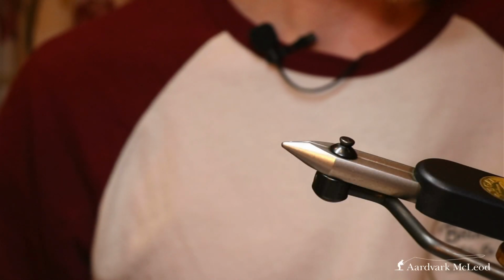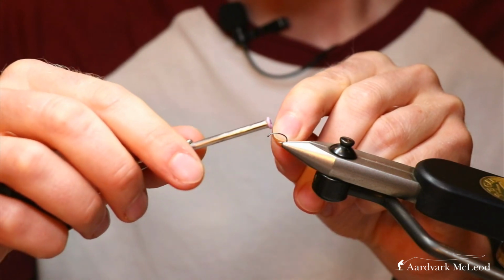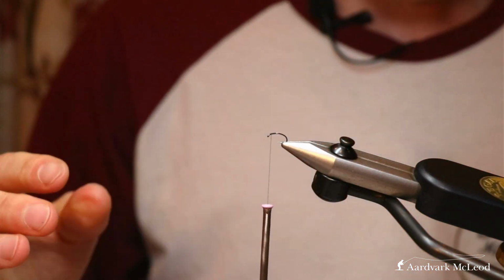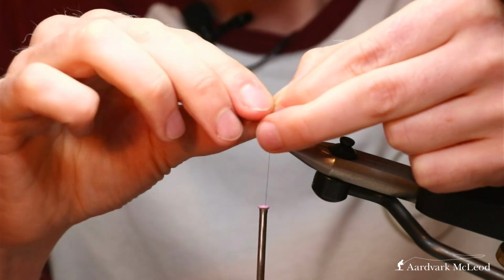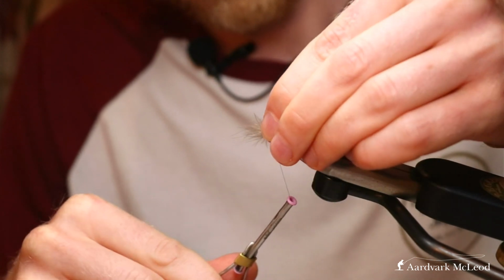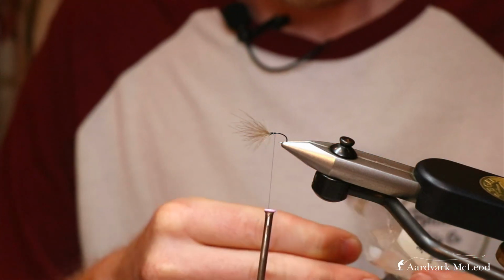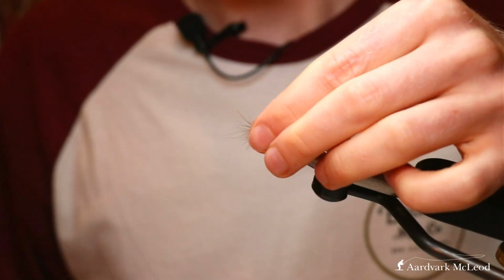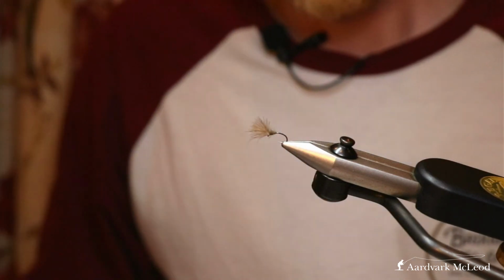CDC Dry Flies #3 - Tying the Dave's Grey CDC Emerger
In this video Alex Jardine shows us how to tie the Dave's Grey Emerger, a very simple but highly effective emerger. This simple CDC pattern is highly effective during tough days on the chalkstreams.

Tying Materials:
Hook: Partridge – K4AY
Thread: Semperfli Nano Silk 18/0 - Black
Wing: CDC - Natural
Thorax: Hare’s Ear – Natural